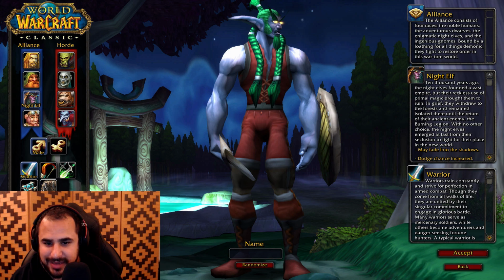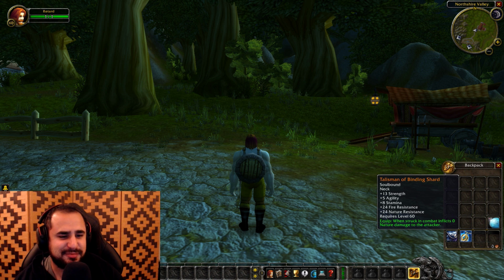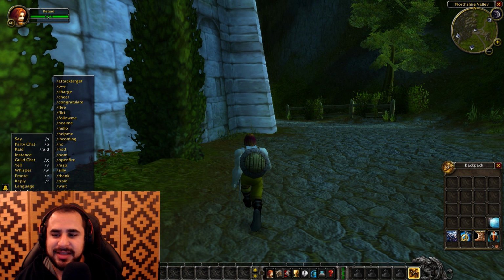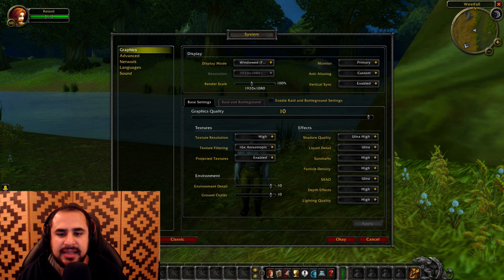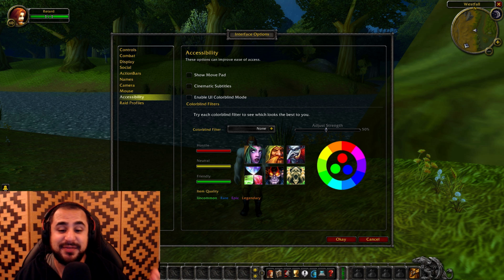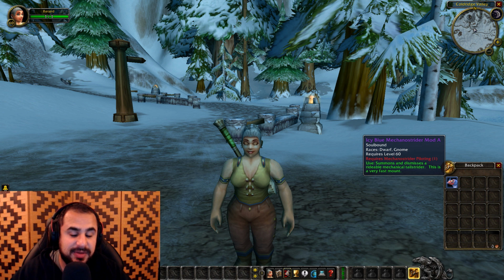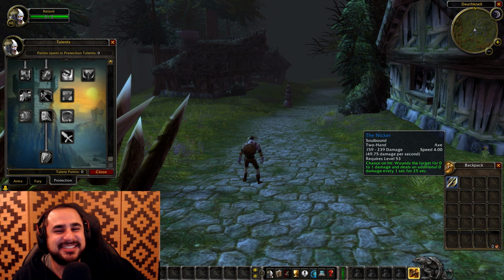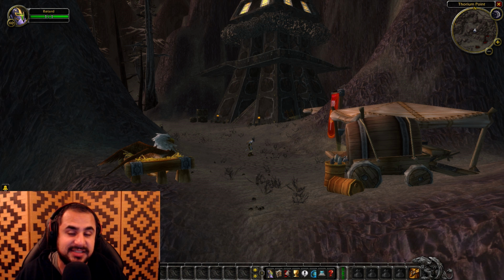Early Classic WoW Gameplay Screenshots LEAKED!!! | Classic WoW News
Some early Classic WoW screenshots have been leaked and are circulating around. I break down them down here :).